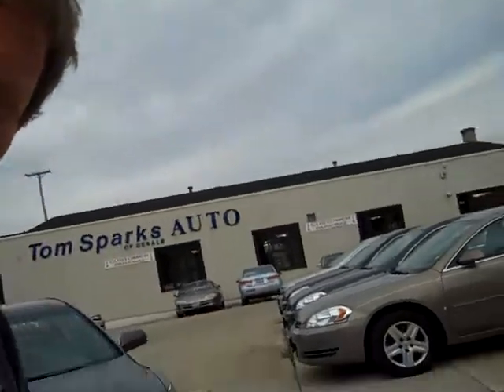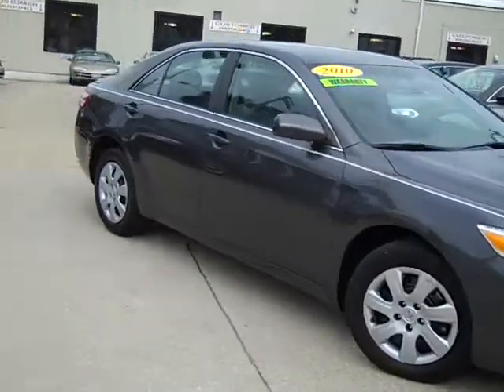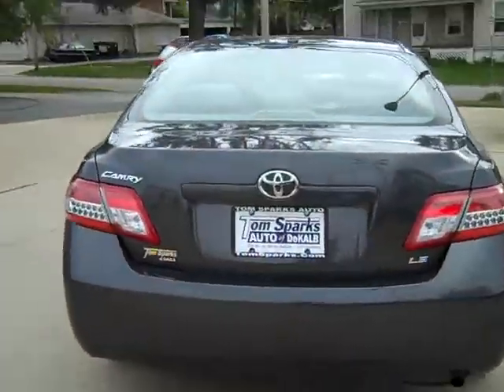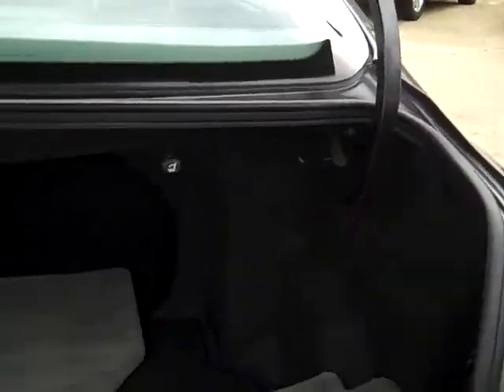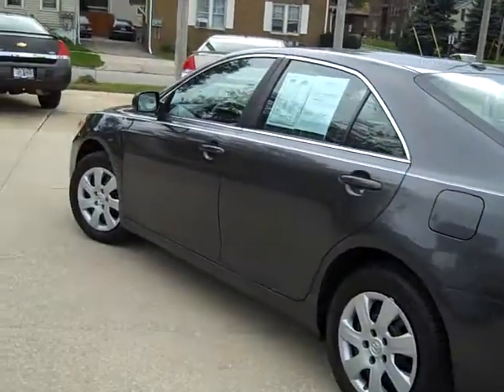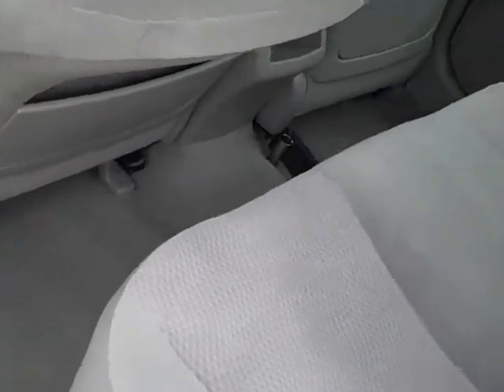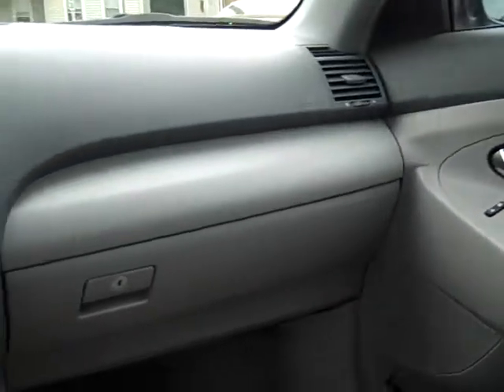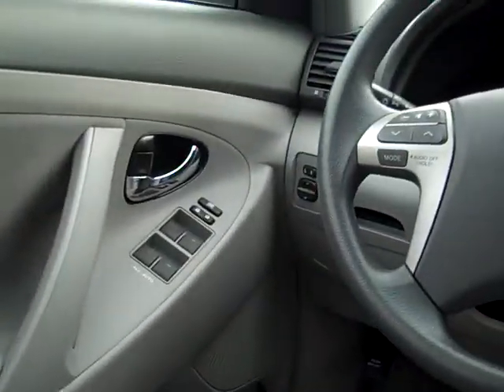Tom Sparks Auto 2010 Toyota Camry Le Dekalb IL near Sycamore IL.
POWER LOCKS, POWER WINDOWS, POWER MIRRORS, DRIVER LUMBAR, FRONT BUCKET SEATS, CRUISE CCONTROL, REMOTE KEYLESS ENTRY, VEHICLE ANTI THEFT SYSTEM, ANTI LOCK BRAKE SYSTEM, BRAKE ASSIST, ELECTRONIC STABILITY CONTROL, TRACTION CONTROL, TIRE PRESSURE MONITORING SYSTEM, REAR HEAD AIR BAG, SIDE HEAD AIR BAG. LOOK AT THE MILES ON THIS ONE! MAKE SURE AND ASK FOR BRAD MAYO THE INTERNET GUY!